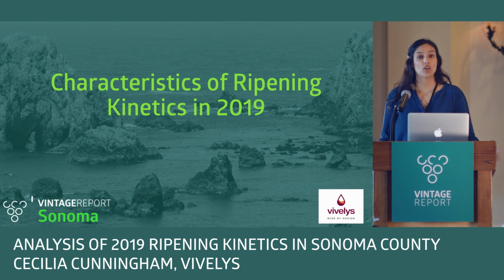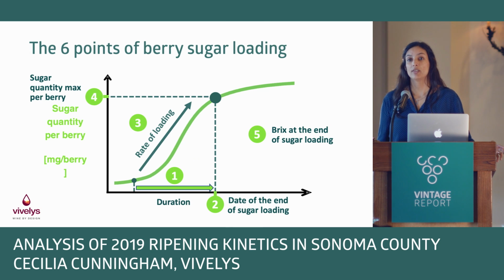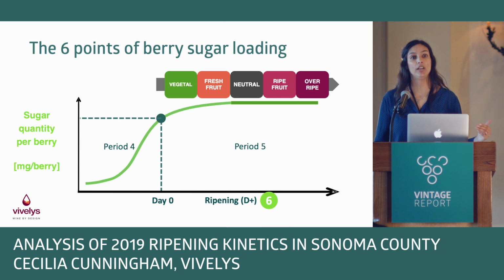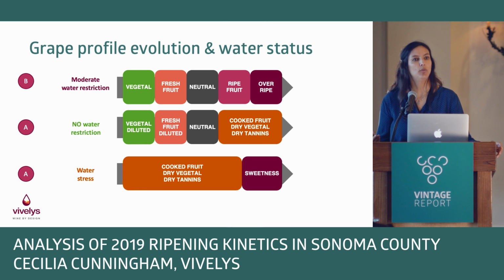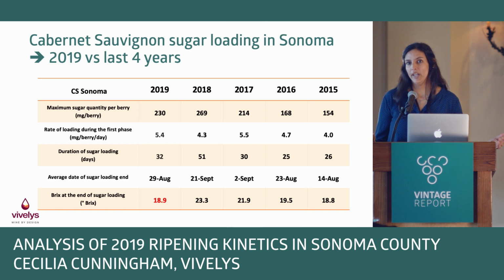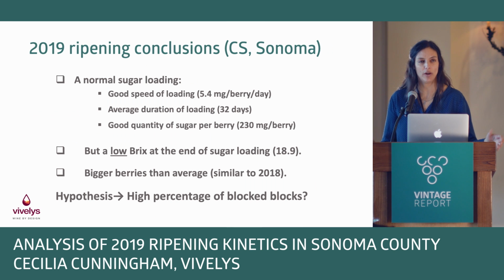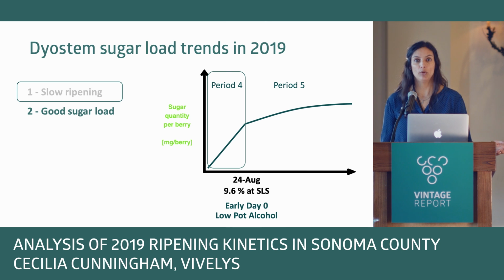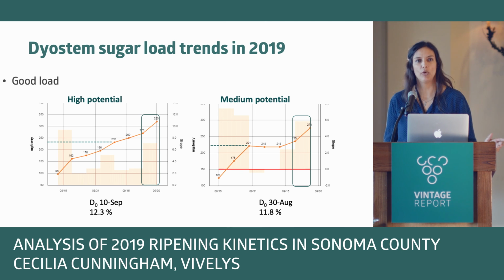2019 Sonoma Vintage Report - Cecilia Cunningham - 2019 Ripening Kinetics